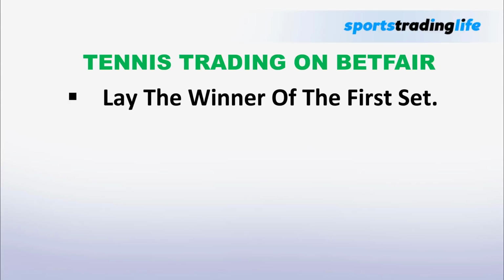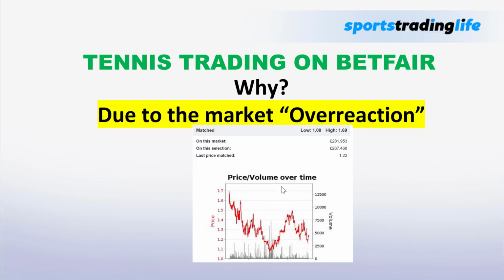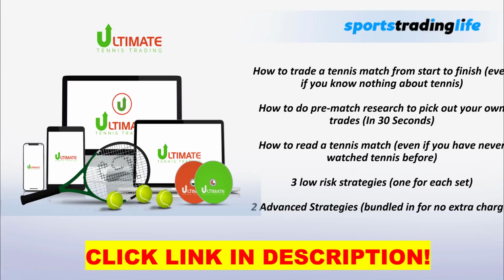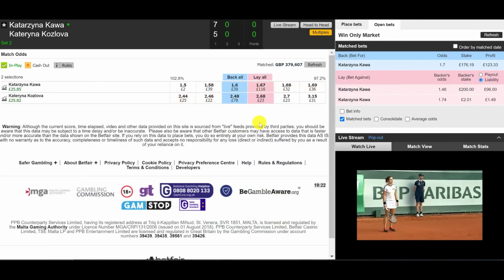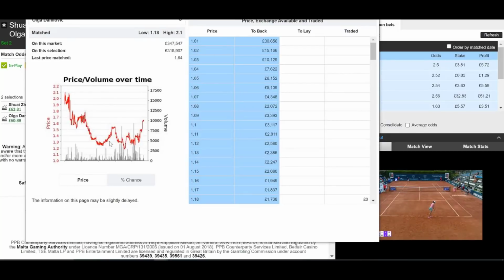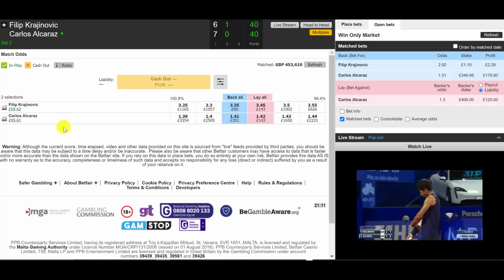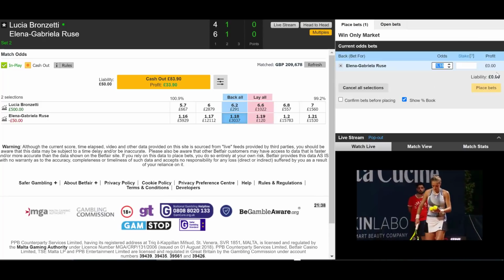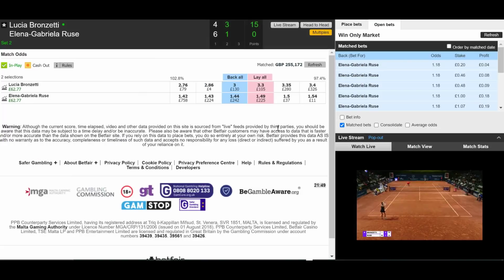Fast £204 Profit With Tennis Trading "First Set Winner" Strategy (In 12 Minutes)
In this video you will see some real life tennis trading demonstrations when we use the strategy of laying the first set winner.

These examples total £204 Profit made with low risks and within a short space of time.

You will get to see some of the more basic approaches to using this strategy alongside some more advanced approaches too.

Grab a nice cold beer and click the like button if you enjoy.

⚠️Did you read this description? If Yes, leave a comment saying "NICE COLD BEER" so we know you took the time to read this and to confuse everyone else ;-)